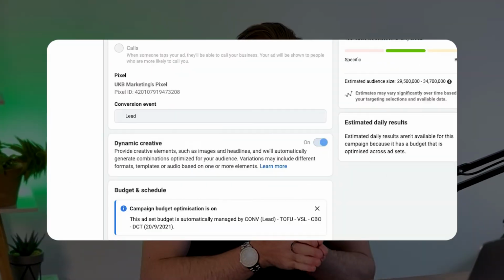Facebook Campaign Objectives Explained - What Campaign Objectives Should You Choose In 2024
VIDEO SUMMARY:

What's Campaign Objective Should you Choose for Advertising on Facebook?

There are many different objectives that you can choose when marketing, either for your own brand or for one of your clients.

But which is the best and why?